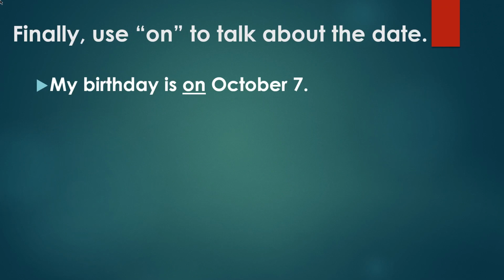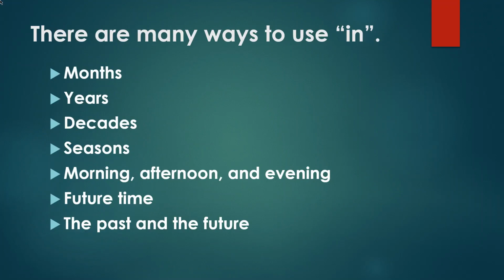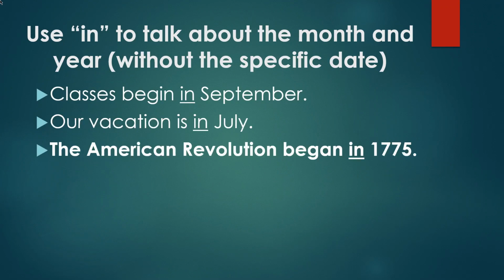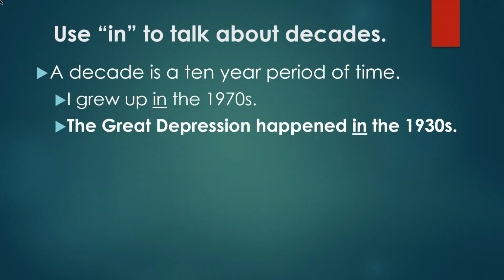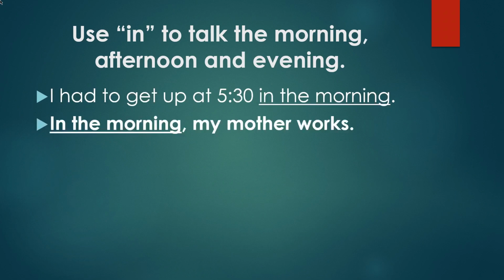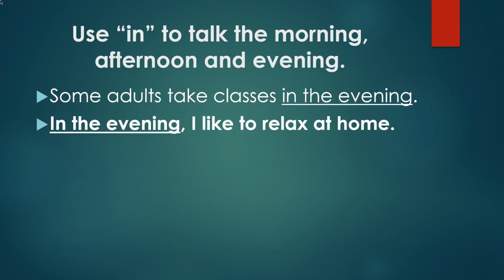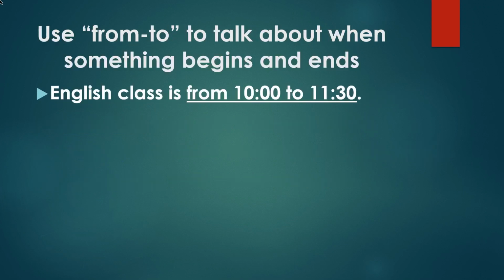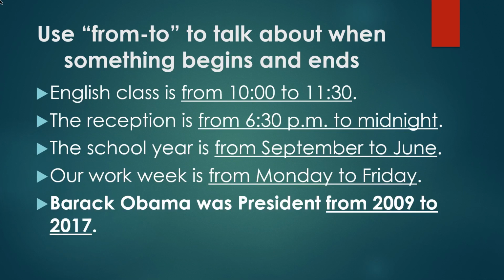Learn In On At: Rules for Using Prepositions of Time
In On At: Rules for Using Prepositions of Time This is an English language lesson on prepositions of time by a native speaker.

Learn the rules of using the prepositions of time.  (in, on, at, from-to)

There are many examples of how to use them.

ESL, ESOL
Use of Prepositions
Describing schedules
Prepositions
Preposition Examples
Schedules
Prepositions of Time
In, On, At, From, To
Preposition Usage Grammar
Lessons English Prepositions
Preposition Practice
Prepositions in Sentences
Preposition Structure
Preposition Rules
Prepositions for Beginners
Everyday English Using Prepositions
Prepositions in Context
Prepositions Made Easy